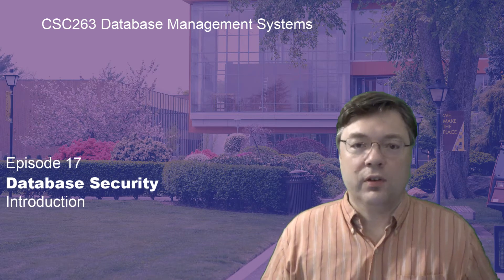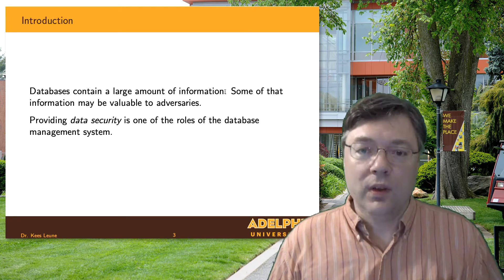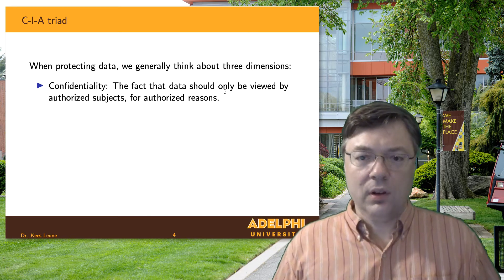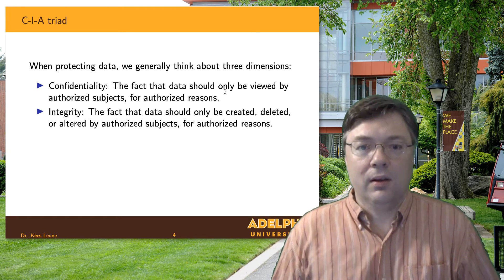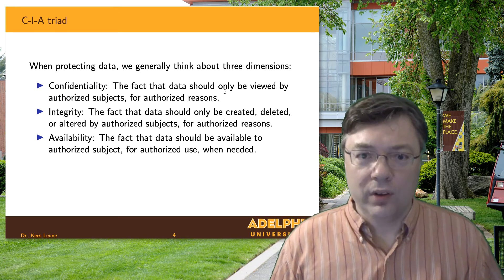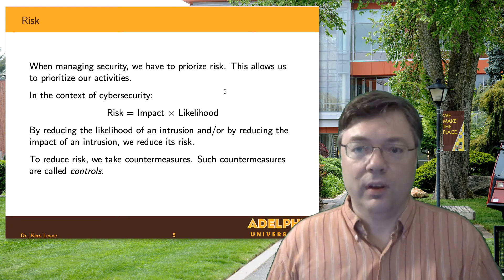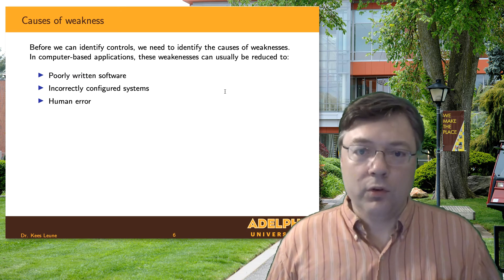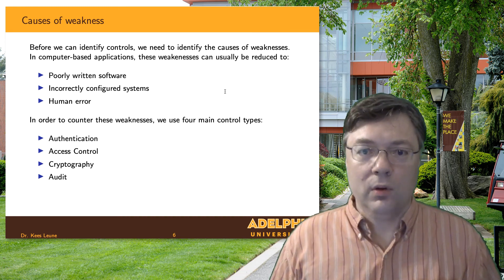Introduction to database security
These videos accompany a second-year course for Computer Science majors at Adelphi University. All videos were recorded during the COVID-19 pandemic.

This course is based on the textbook Connolly, T. and Begg, C. (2015) Database Systems, A Practical Approach to Design, Implementation, and Management. Pearson Education, Inc. ISBN 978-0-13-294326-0.

This video includes material from chapter 20, as well as additional materials not covered in the textbook.

We introduce the C-I-A triad of cybersecurity (confidentiality, integrity, availability) and explain how databases use authentication, access control and audit to ensure data security.